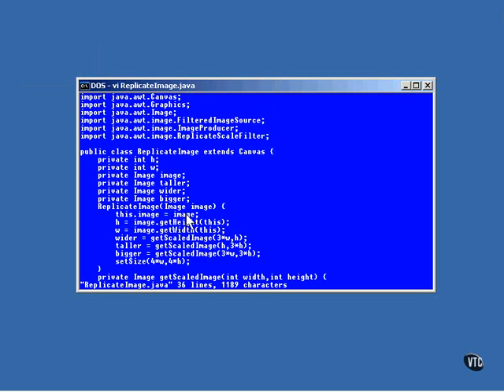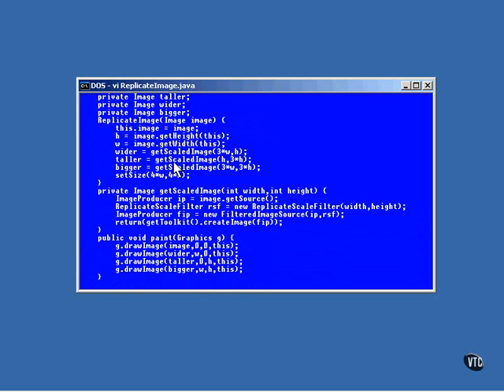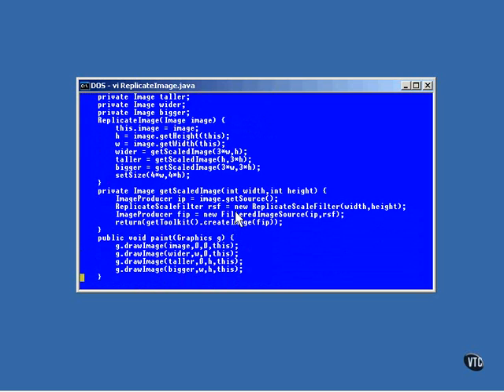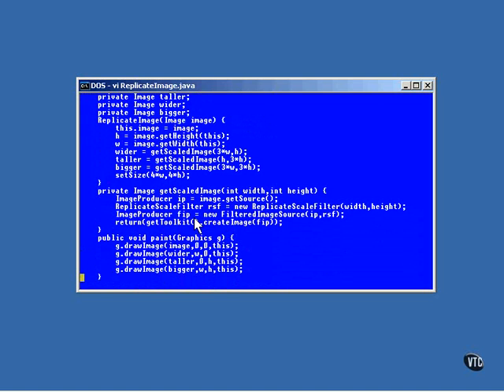Scaling In JAVA GRAPHICS